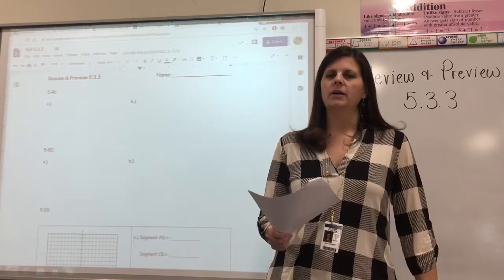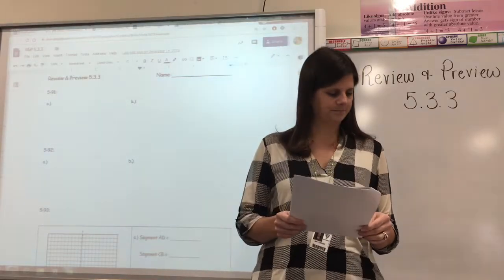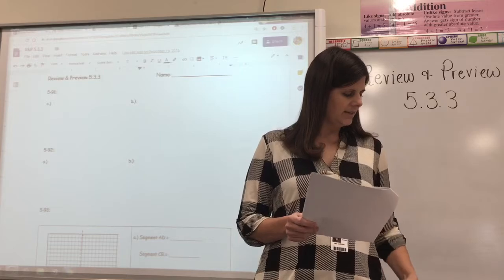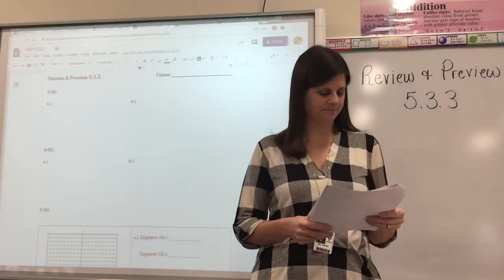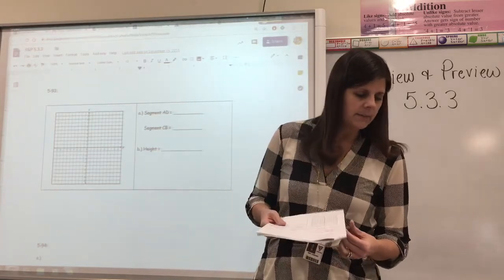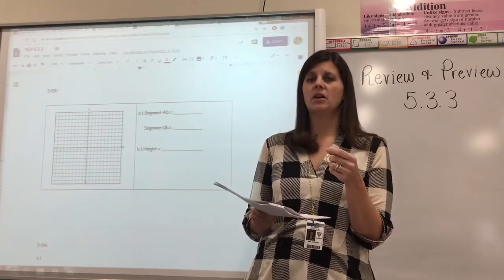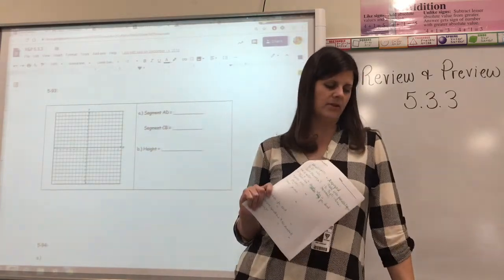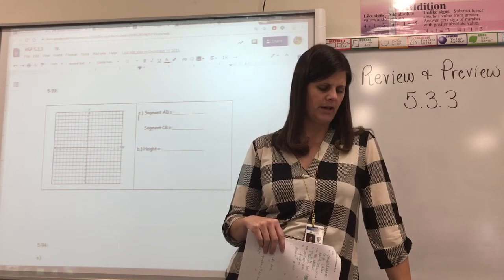Review & Preview 5.3.3